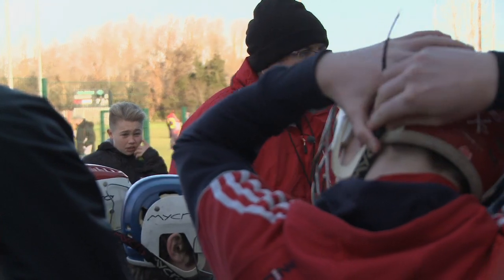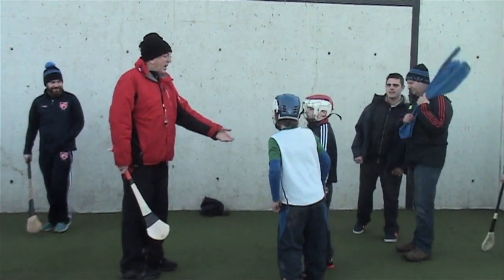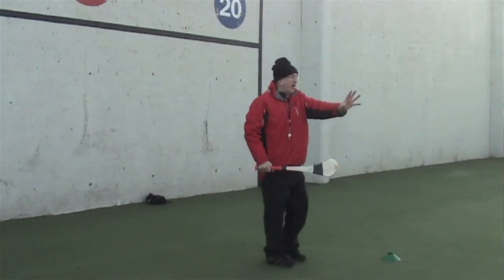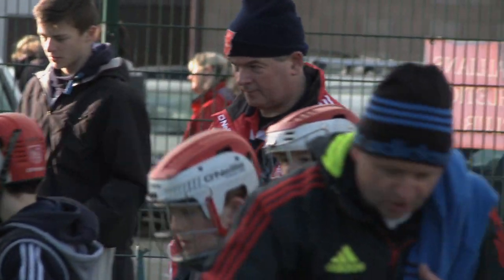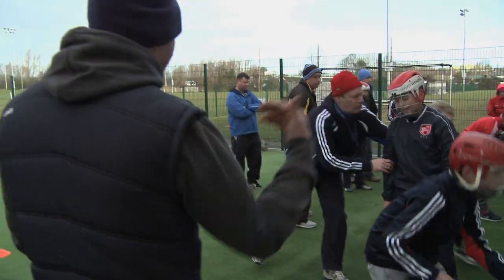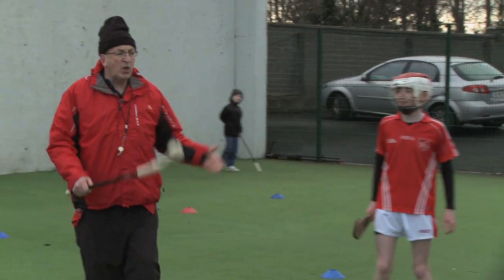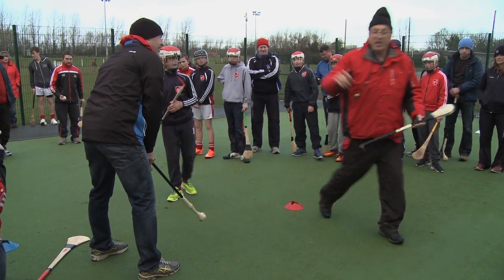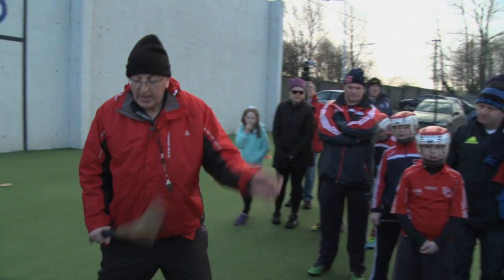Coaching Workshop - Ball Wall First Touch with Paudie Butler